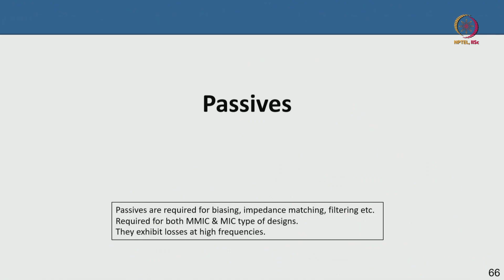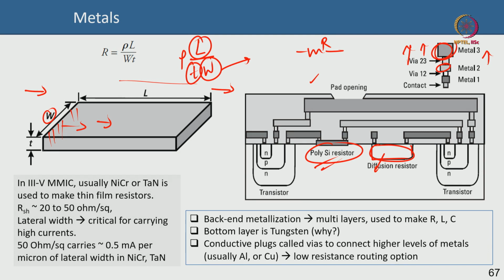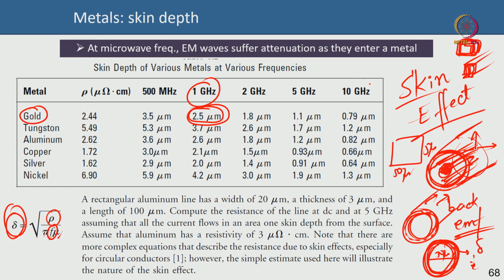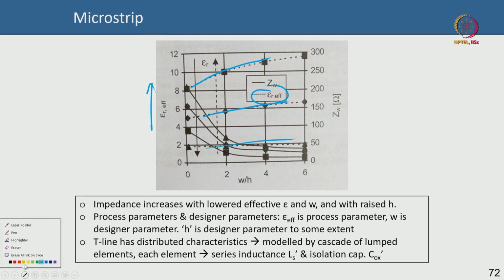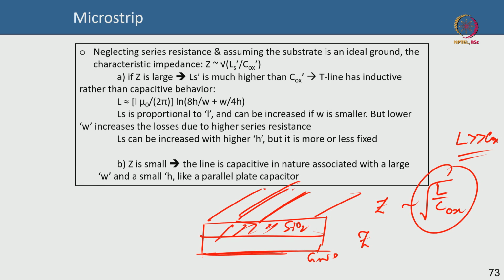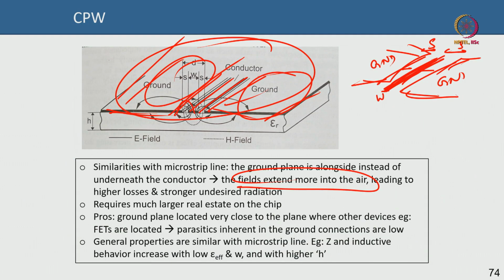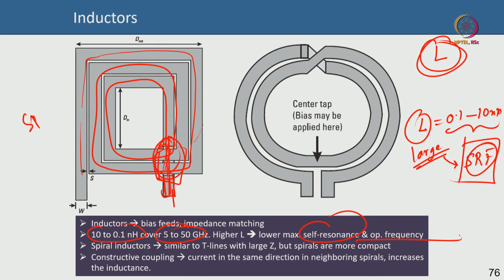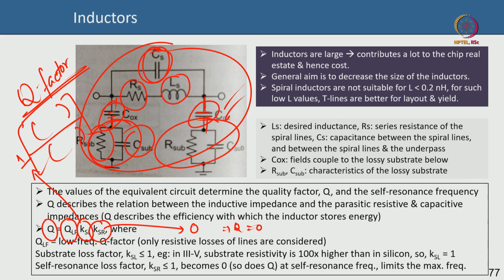Lec 55 Passives in microwave circuits.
skin depth, microstrip, coplanar, inductor, Q-factor, loss, resonance.